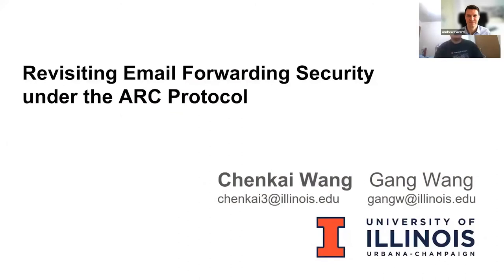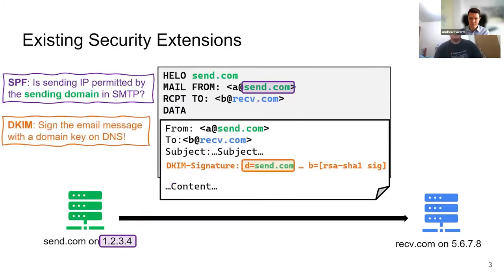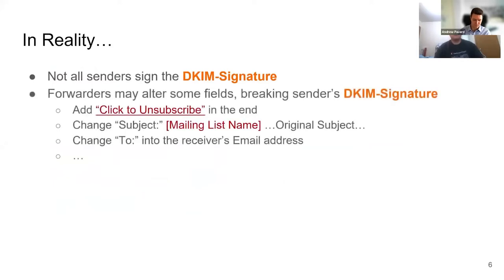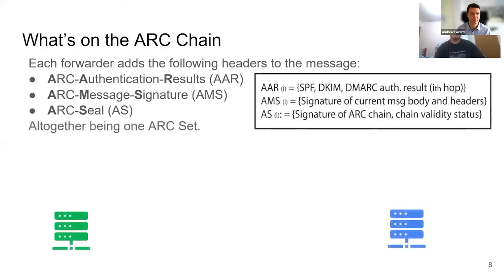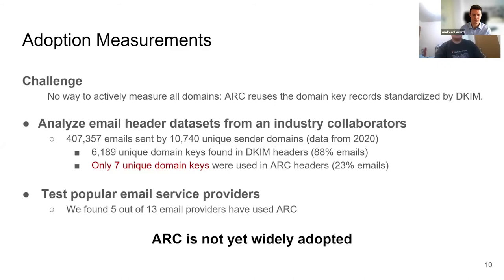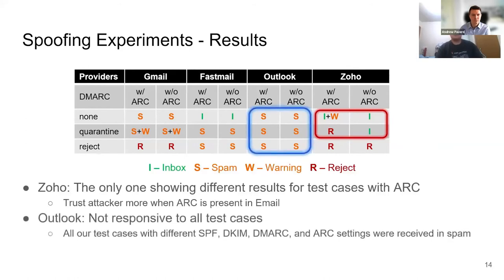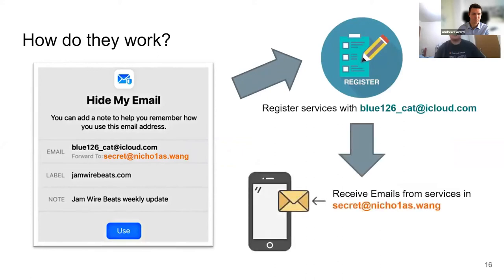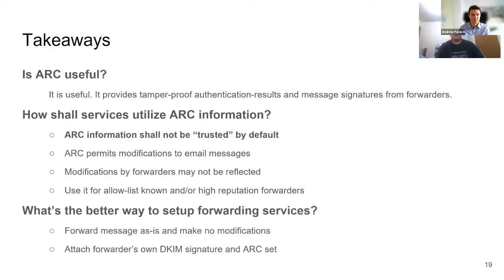Revisiting Email Forwarding Security under the Authenticated Received Chain Protocol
Security, Privacy, and Trust: Defences